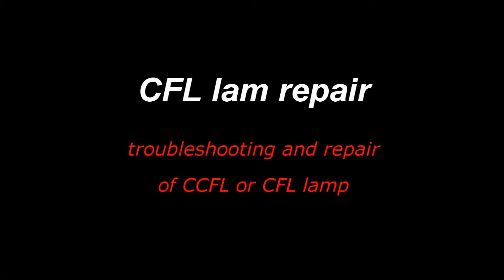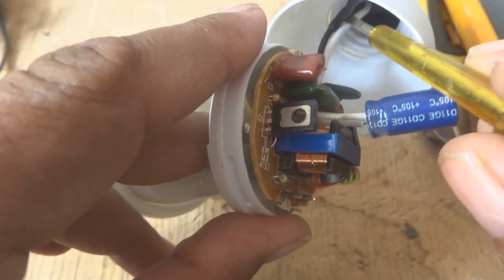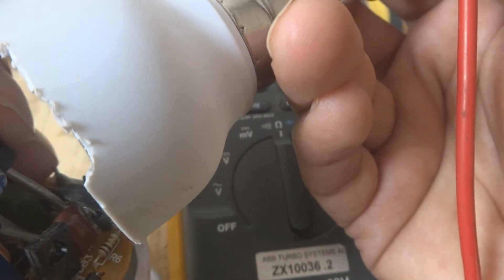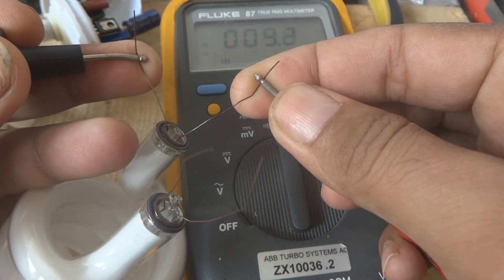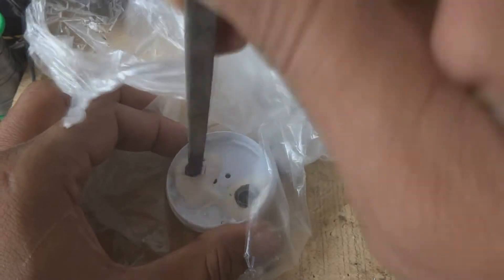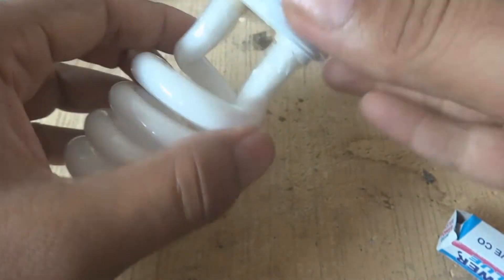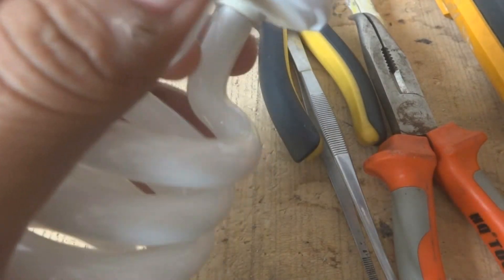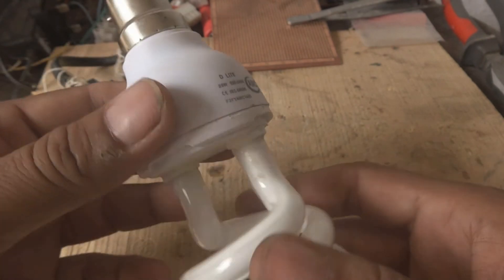CFL lamp repair English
Here is CFL or CCFL lamp or energy saver lamp repair video covering all details. This video show all instructions to repair a defective CFL easily and with reliability.